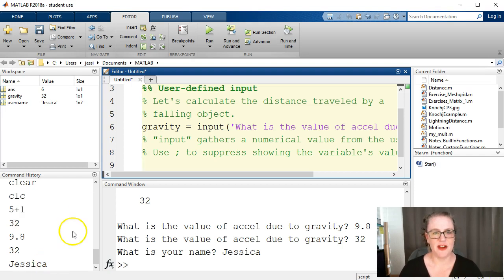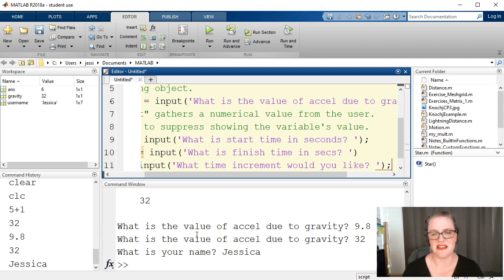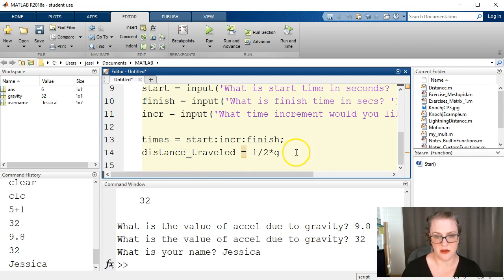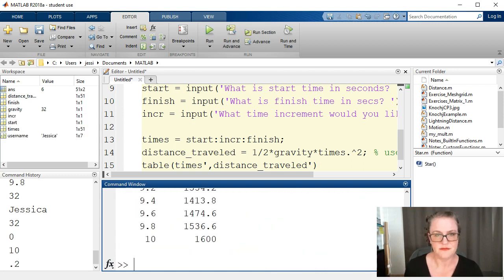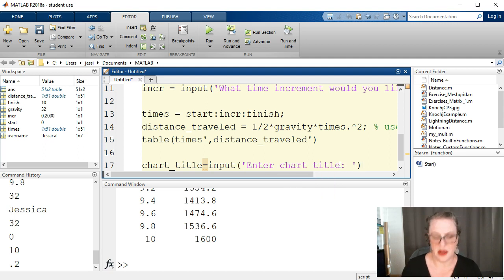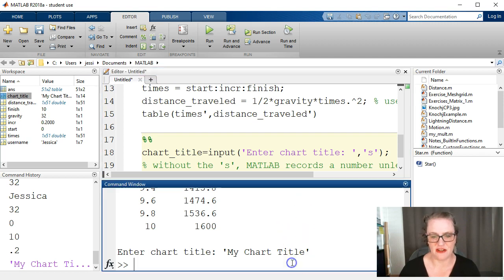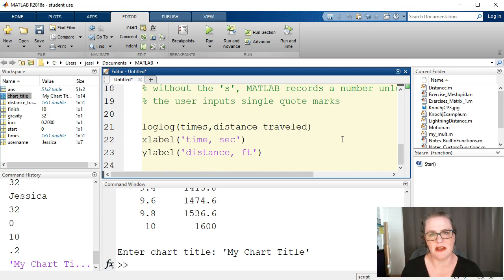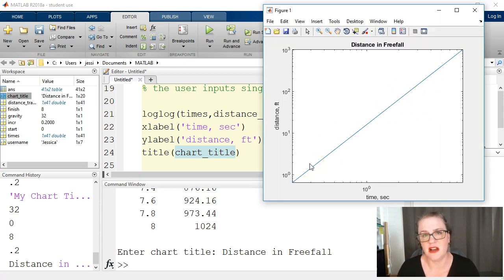E102 IO Input with Chart Example